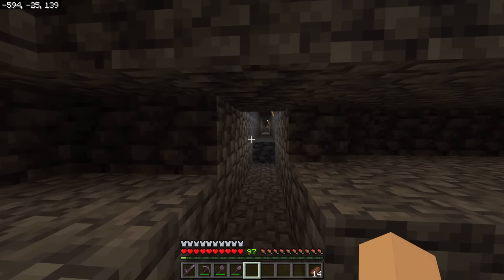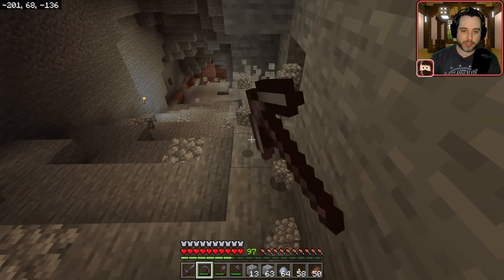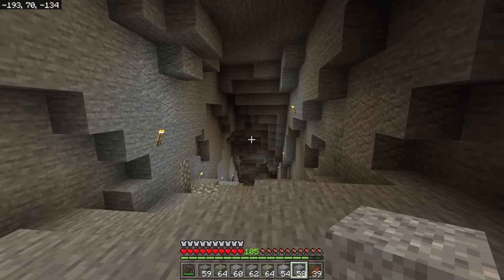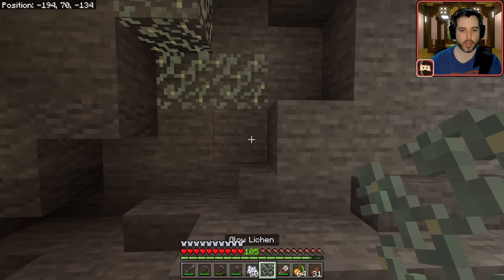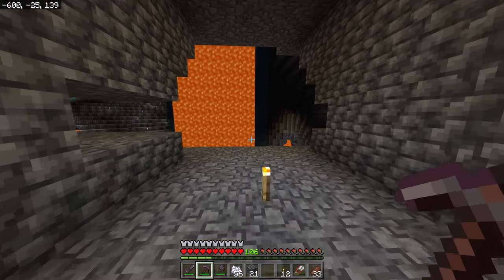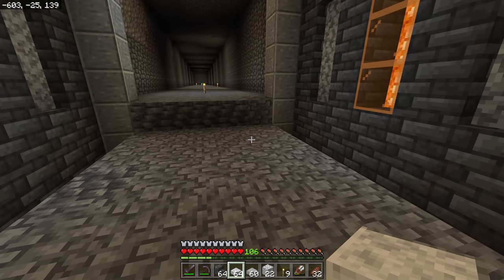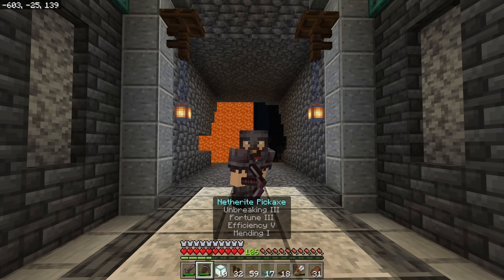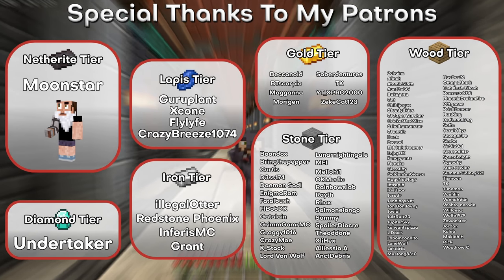Build AMAZING Tunnels & Halls | Bedrock Guide S2 EP23 | Tutorial Survival Lets Play Minecraft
Learn tips to building amazing looking tunnels and halls to connect your world.

Bedrock Guide Season 2 Episode 22: Build AMAZING Tunnels & Halls

CHAPTERS
00:00 - Intro
01:38 - Types of  tunnels
03:06 - Overgrown tunnel
04:46 - Digging the tunnel area
06:50 - Texture, shape and detail
12:16 - Making a path
14:42 - Lighting up the tunnel
17:30 - Adding greenery and water
20:36 - Structured tunnel
21:41 - Pillars and arches
23:55 - Walls
26:17 - Floors
28:08 - Ceiling
30:32 - Lighting
32:00 - Detailing
35:21 - Final results
37:32 - Outro

We take a new step in building today, connecting together some area’s of our world we have built. Especially if you are building down in a cave, learning how to build good looking tunnels and halls will really enhance the look and feel of your world. Don’t just leave everything plain looking, a small hole in the wall… but instead take the time to really build up your world and make it look amazing to complement all the farms you have!

Welcome to Bedrock Guide season 2! This is a guide series that teaches you how to play through the survival aspect of Minecraft, teaching you all of the technical and game knowledge that will help you along the way. We cover everything from basic in-game information on just getting started, through more advanced game mechanics, redstone, building, farms, and much more! This series is played as a single player series, but we do share the world with a pesky bird named @blujaygames , who will also be running a guide series from this server together with me. While we don’t base share, material share, or help each other when we get in trouble… we do have plans for some pretty awesome and unique collaborations, which you can’t find from any other guide series!

Server Information
Code: Prowl8413
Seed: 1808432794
Simulation Distance: 12 Chunks
Render Distance: 32 Chunks
Add-ons used: